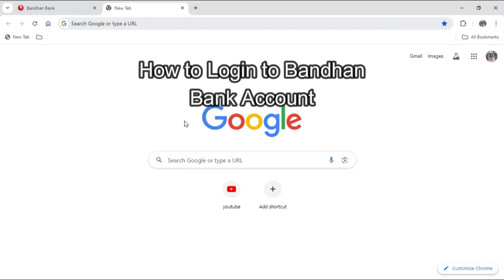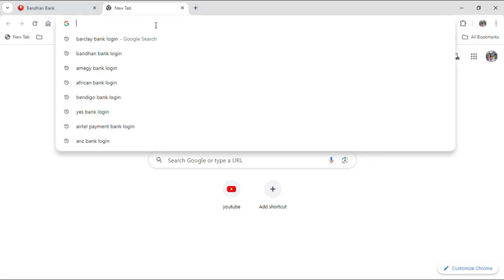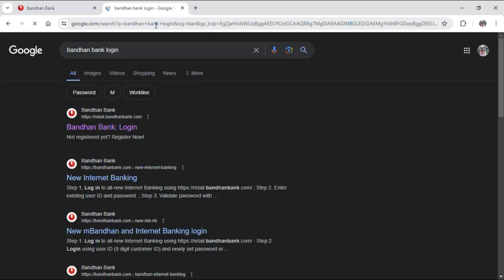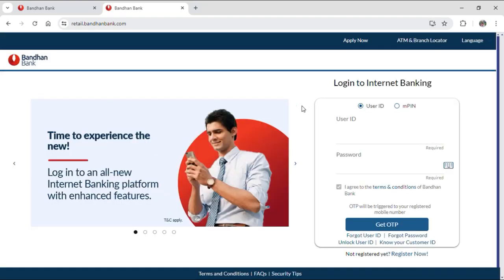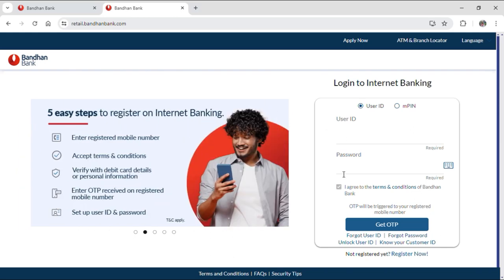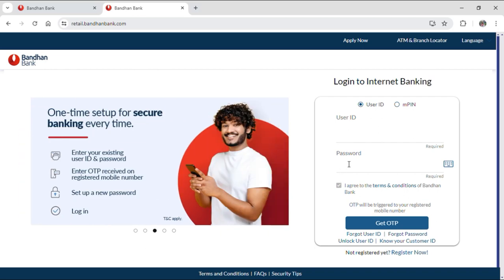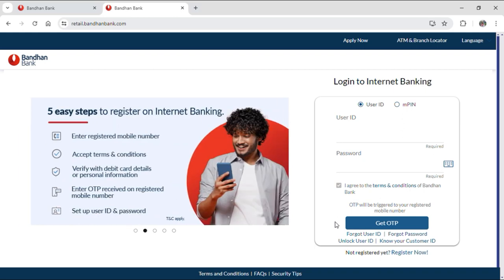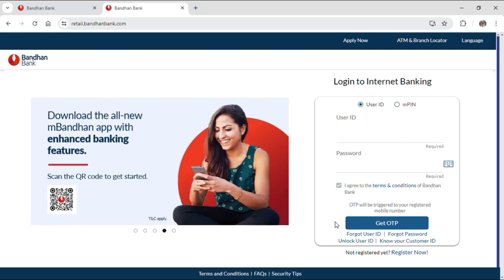How To Login To Bandhan Bank Online Banking Account | Bandhan Bank Login 2024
Watch this video to find out how to sign into your Bandhan Bank online banking account. Our step-by-step instructions make it easy for you to access your banking details, check balances, and perform transactions. Manage your finances efficiently with Bandhan Bank online banking.